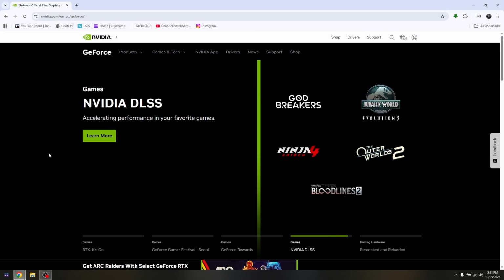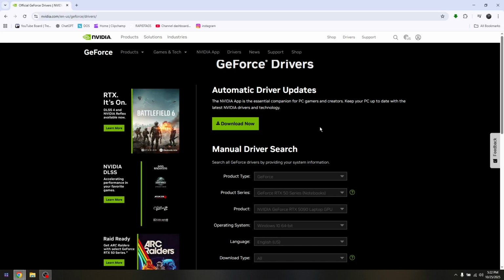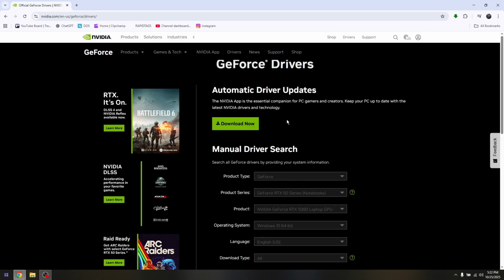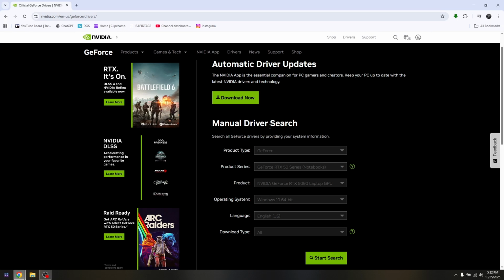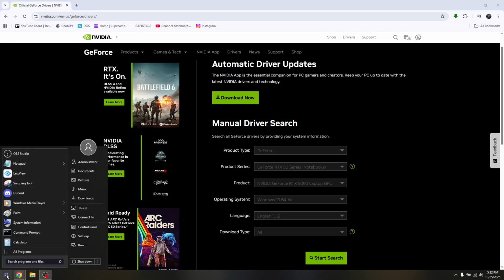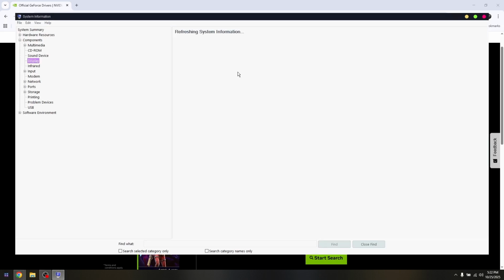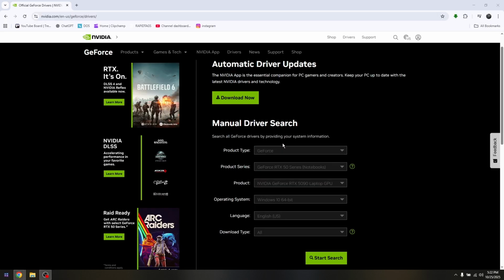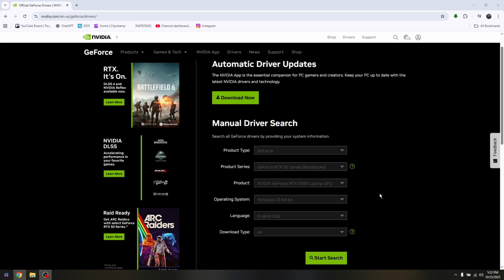HOW TO DOWNLOAD AND INSTALL NVIDIA DRIVERS FOR WINDOWS 11 (FULL GUIDE) 2026!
In this video, I am going to show you how to download and install Nvidia drivers for Windows 11. Learn how to update your GPU drivers for better performance and fix display or gaming issues on your PC.